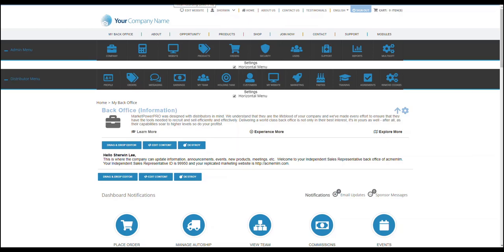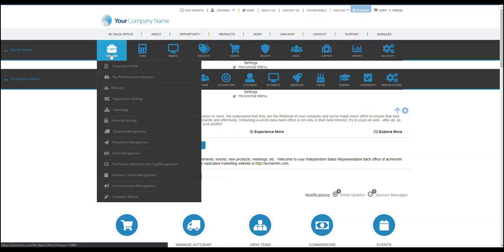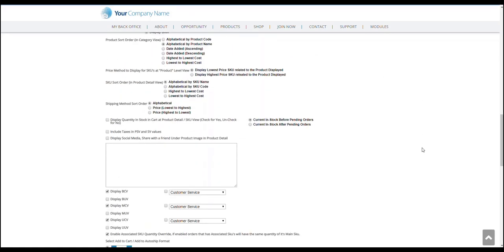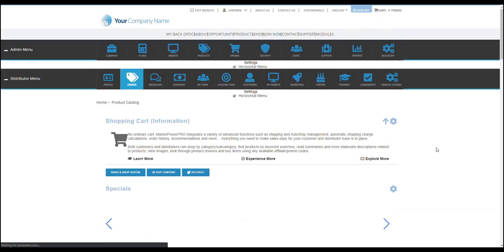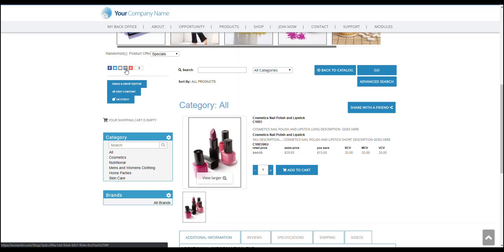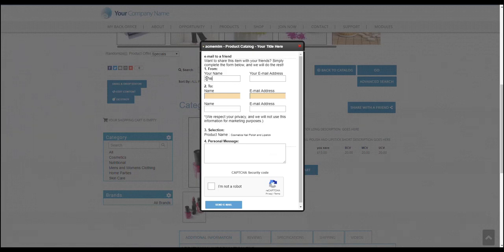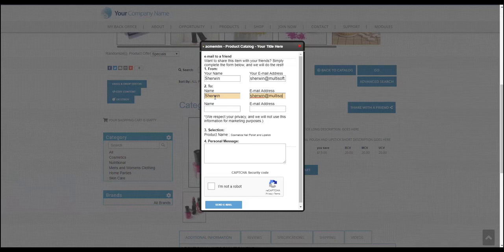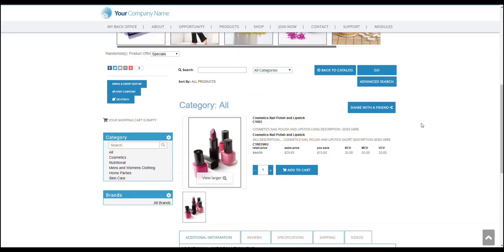MarketPowerPRO Training on Shopping Cart Display Options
In this video, Sherwin will show you how to visit the Shopping Cart & Cart Settings Display and how to enable Social Media, Share with a Friend Under Product Image in Product Detail in the MarketPowerPRO software.